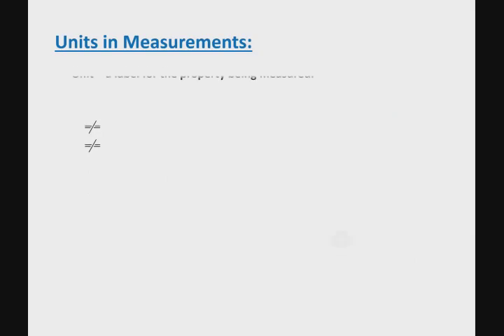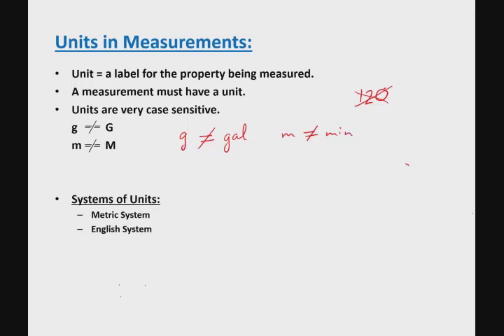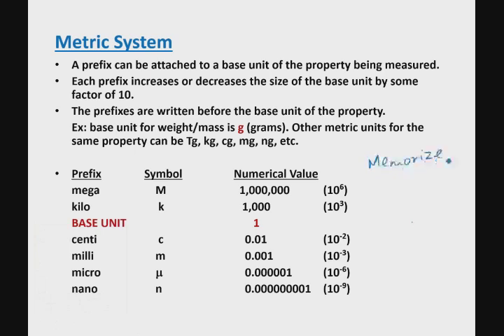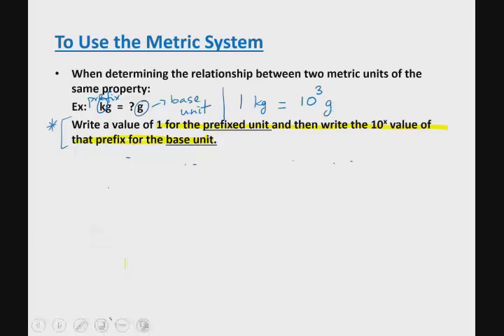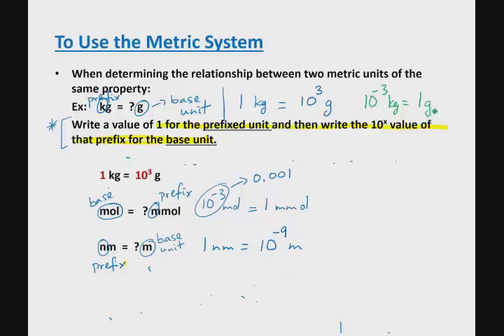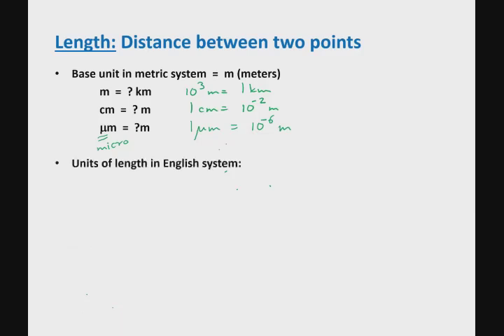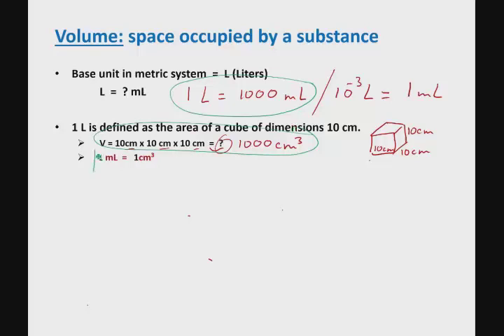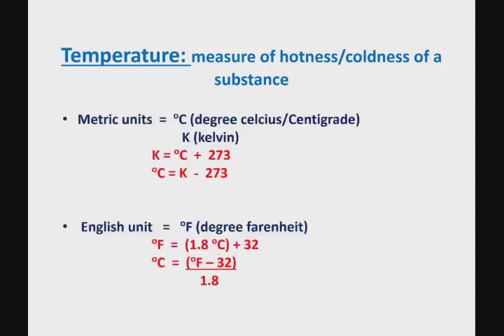Units in Measurements